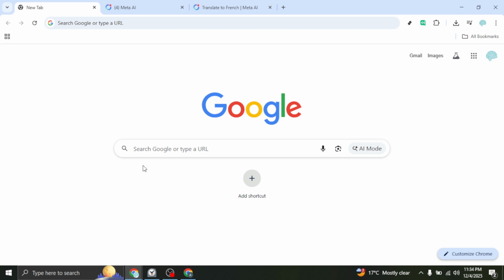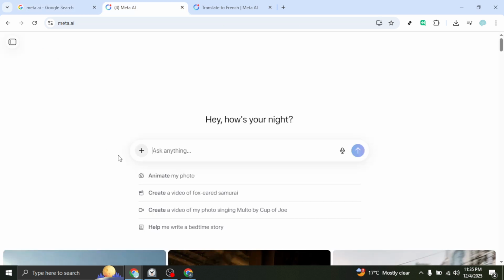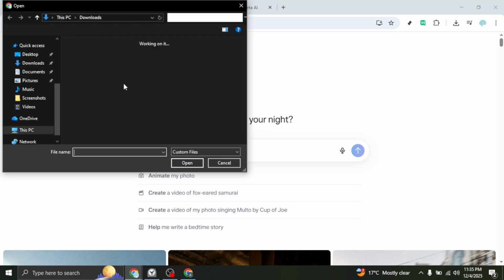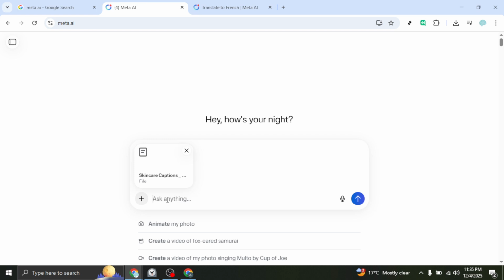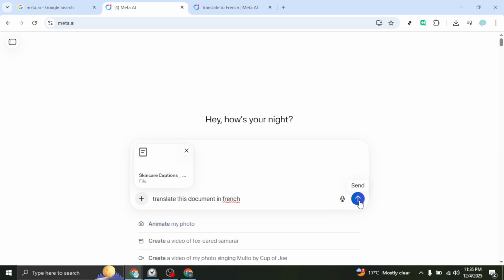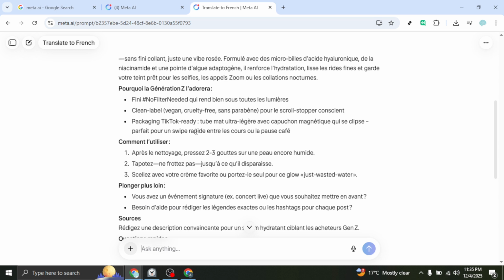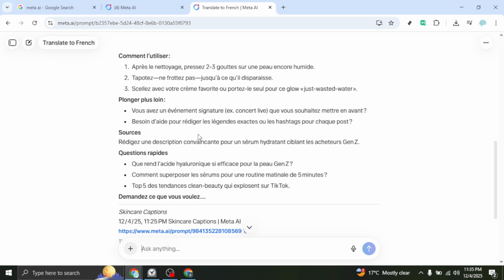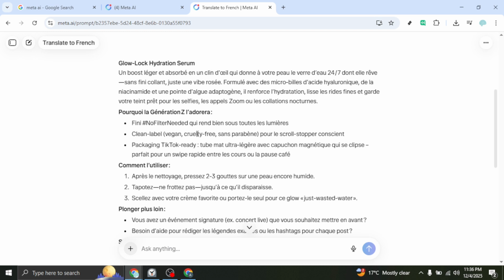How to Use Meta AI as a Translator to All Language for Free (Easy Guide)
In this video we discuss AI translator, language translation, free translate, Meta AI tools, speak any language, text translation, global communication, language learning, instant translate, travel tools, interpret text, multilingual AI, communication app, easy translate